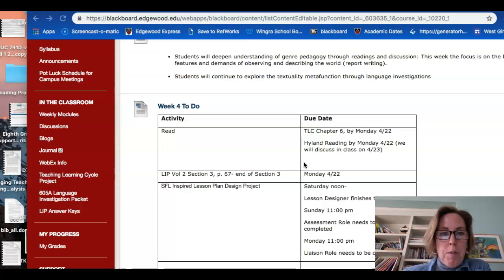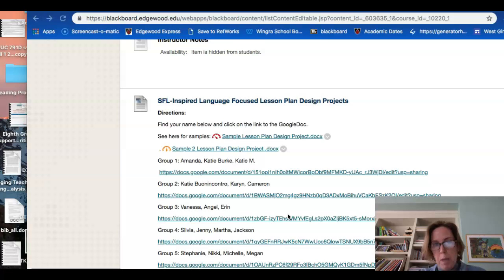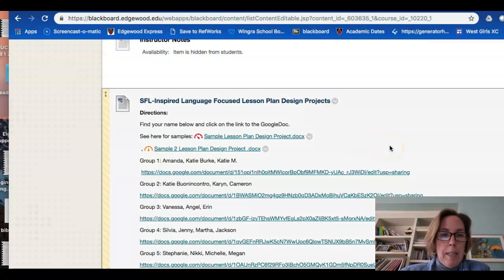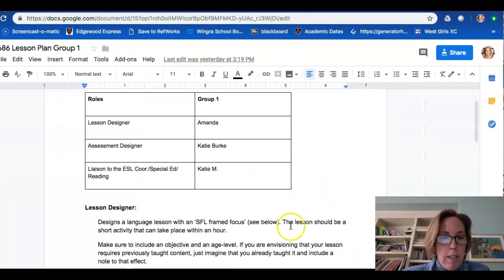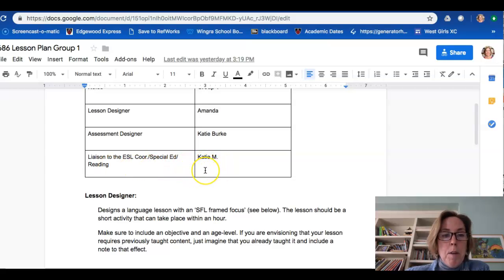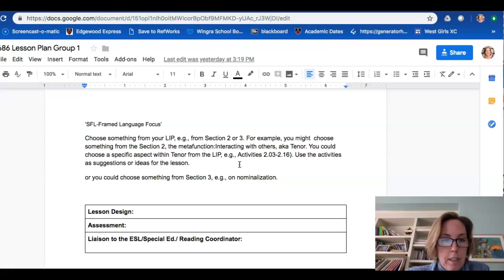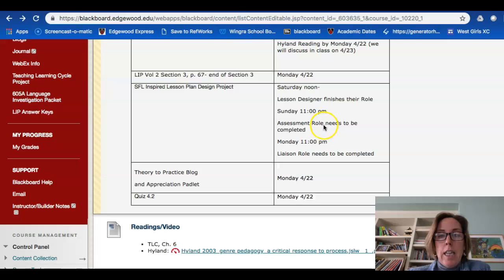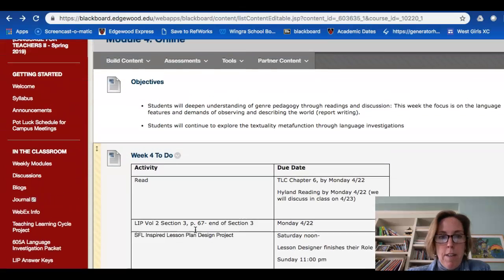686 Module 4 Spring 2019